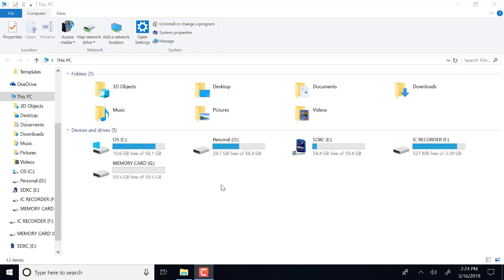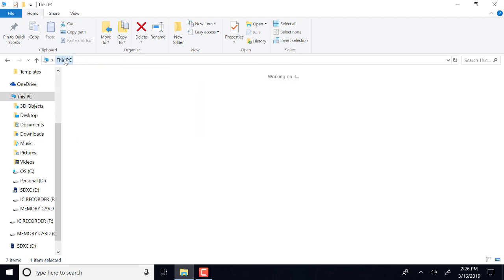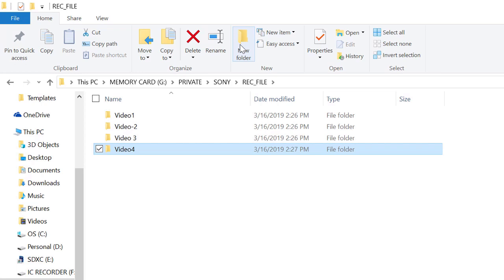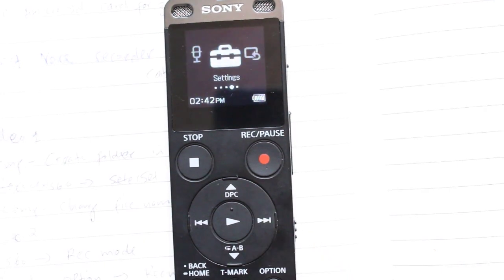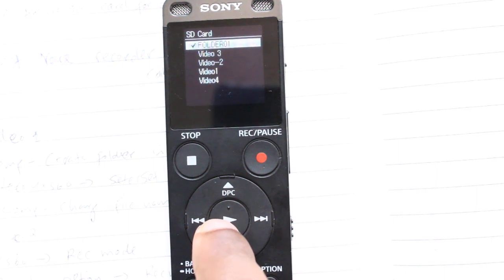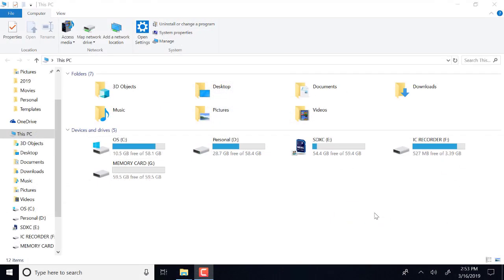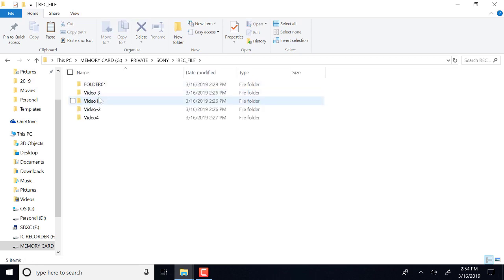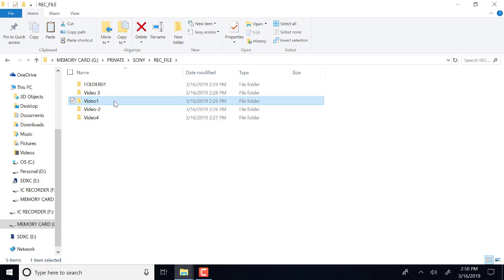How to Use the Sony ICD ux560: Video 1 - Setting the Recording Folder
The first video, of a 4 video series, on the 4 things you should know how to do on your Sony ICD-ux560 before you record your first interviews or focus group discussion. In this first video, I show you how to name, set the recording folder, and rename your audio files on the Sony ICD-ux560.